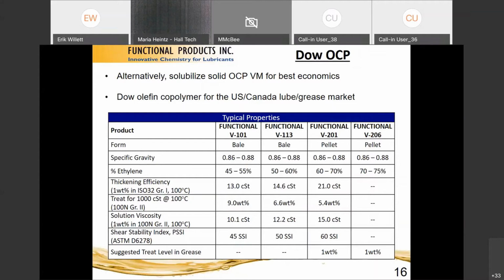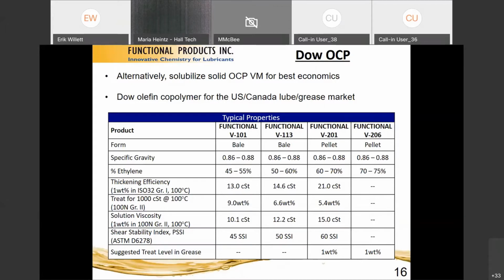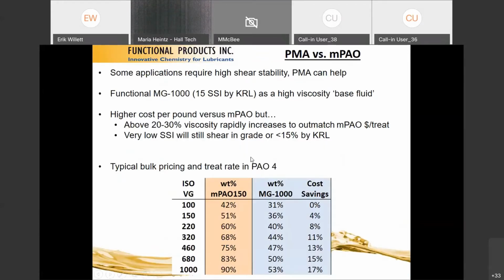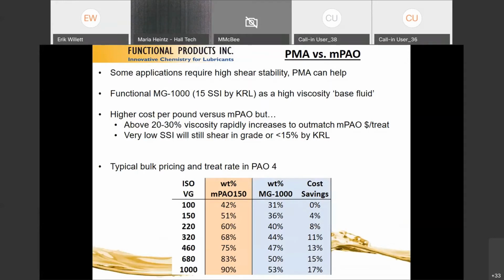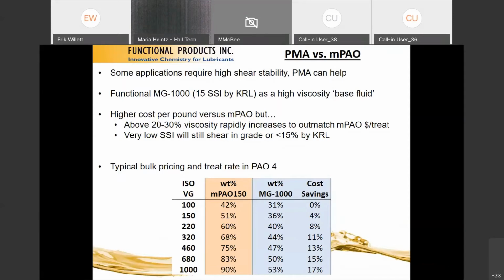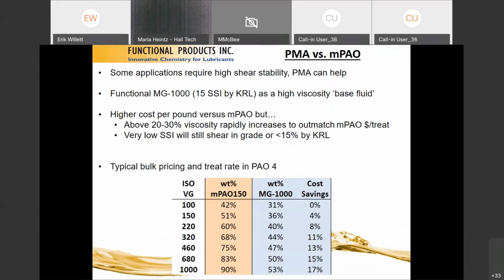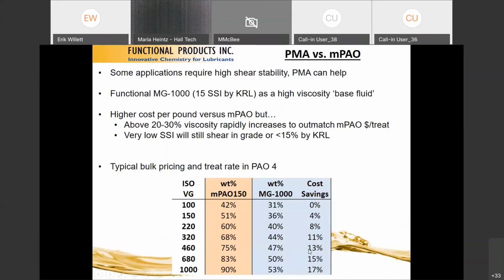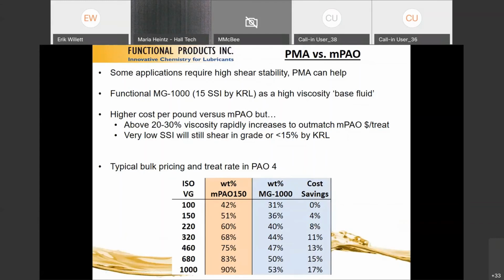DOW EPDM (OCP) Polymers and PMA vs mPAO preview training video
Training video on DOW polymers and advantage of PMAs (polymethacrylate) vs. mPAOs.